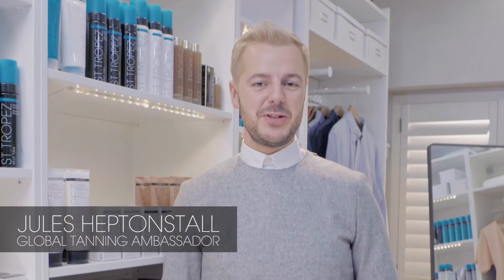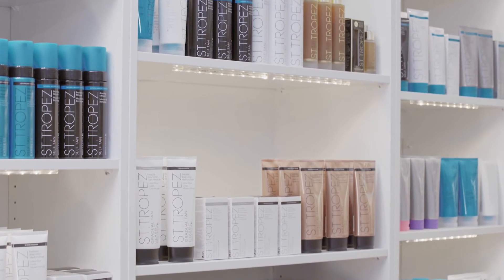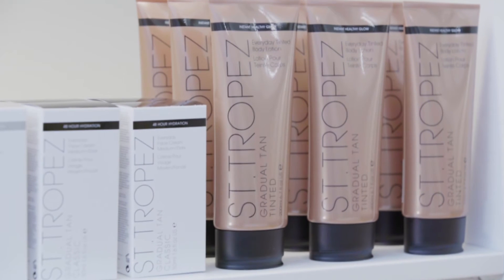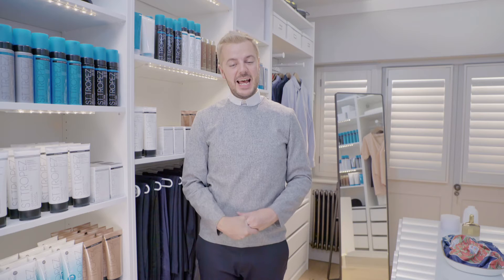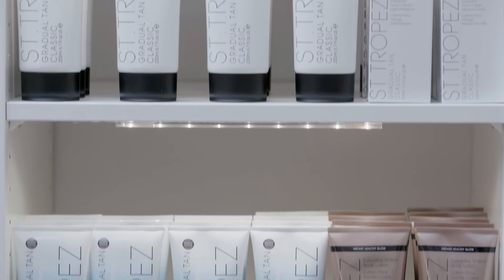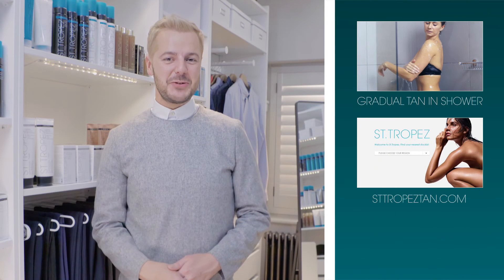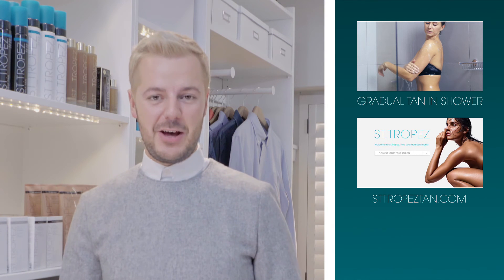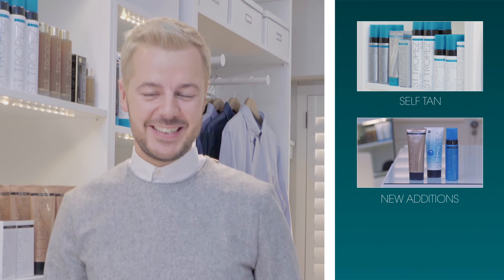Learn more about St.Tropez Gradual Tan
Learn about our wide range of Gradual Tans so you can discover your ultimate tan.